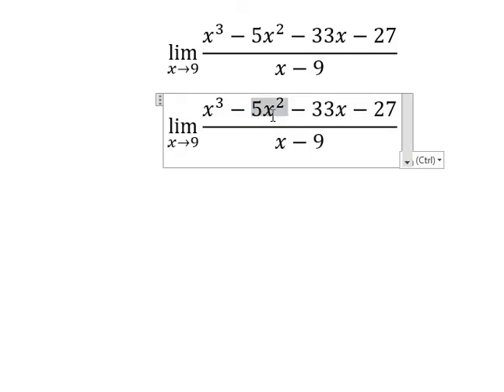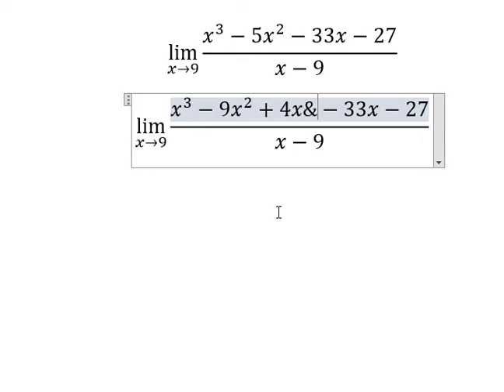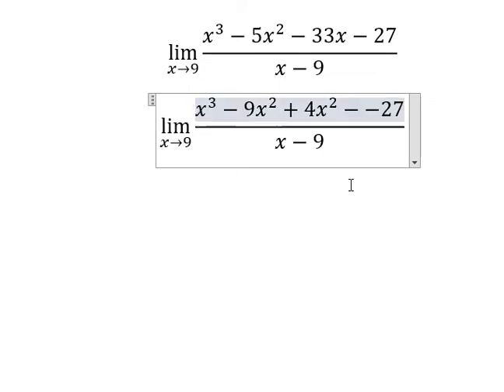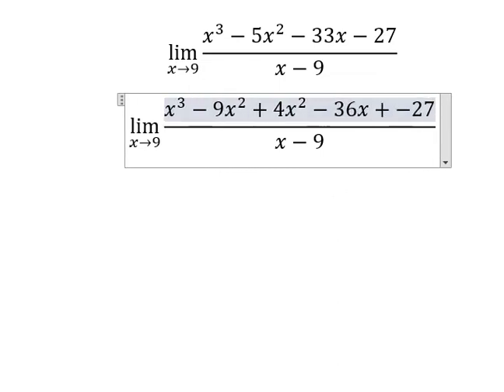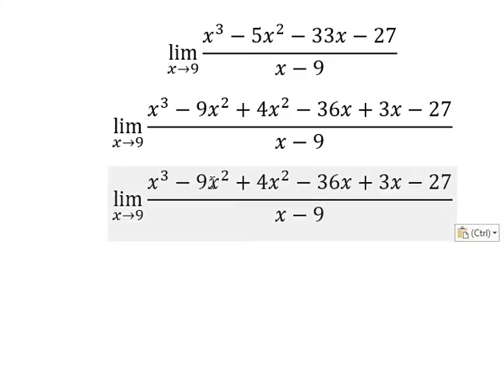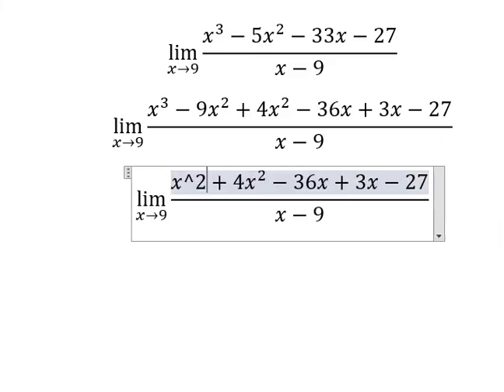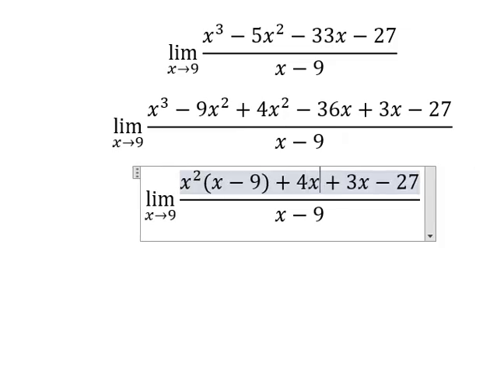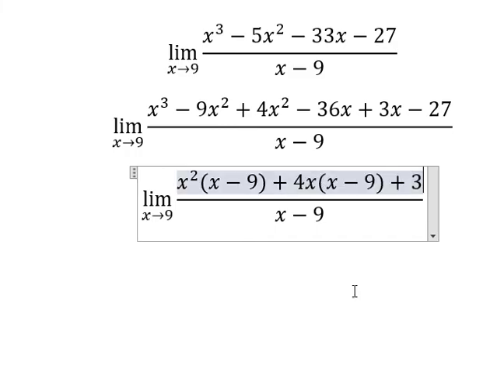Calculus Help: Find the limits - lim (x→9)⁡ (x^3-5x^2-33x-27)/(x-9) - Techniques - SOLVED!!!